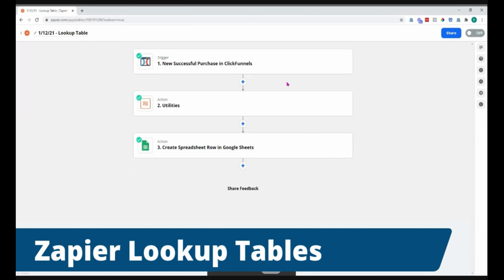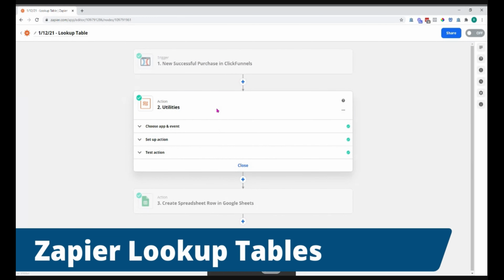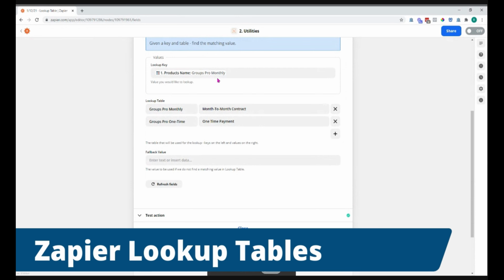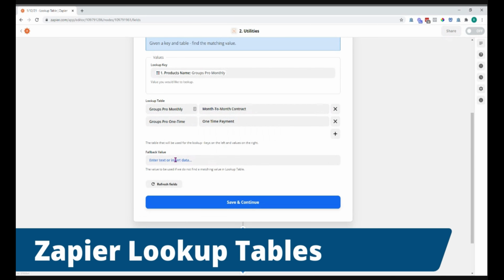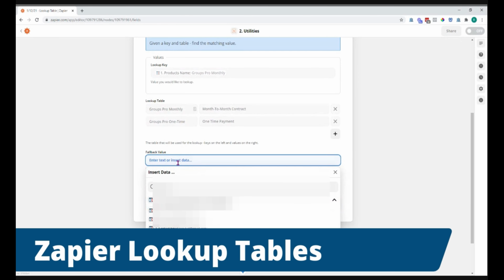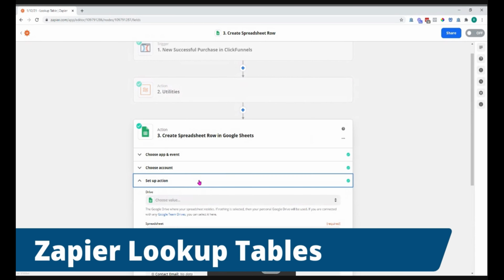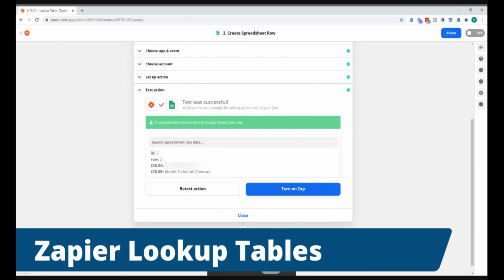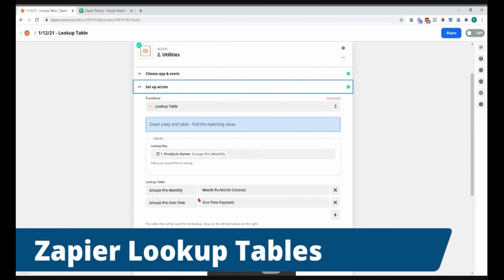Using Zapier Lookup Tables for Dynamic Values in Zaps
Zapier Lookup tables are a great way of using "dynamic values" - that is, something that changes constantly based on other information.

So if you have a checkout page with a basic and advanced course, and you need to send the correct information to your course platform when somebody buys, you can do that.

Or in the case of someone I helped that had 20 different courses on a checkout page, he had 20 different zaps (one for each course) with a filter for that specific course...

So his basic set up:

 - Trigger: Purchase created
 - Filter: Is this Course X?
 - Action: Issue Course X credentials

He had ^^ that set up 20 times in his Zapier account...

One Lookup Table can solve all of that.

Basically a look up table takes a value, like the product name, in this case, "Course X"

And compares it to a table, to get a different value.

Most learning platforms store things as a serialized value (abc123). So even though you are seeing "Course X" the computer is holding it as "abc123."

If you change the name to "CoUrSe X" the computer still knows it as "abc123."

Check out the video for a little more in depth explanation and demo.

If you want to see what can be automated in your business, grab a 20 minute call with us and we'll see what we can do for you.